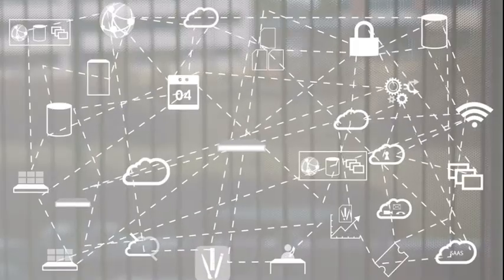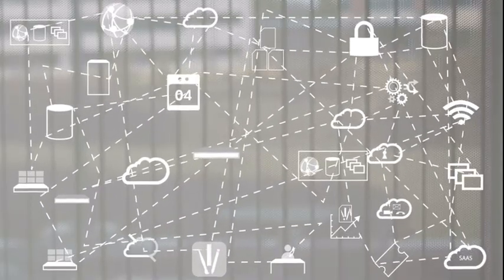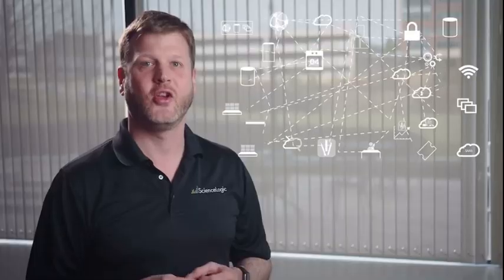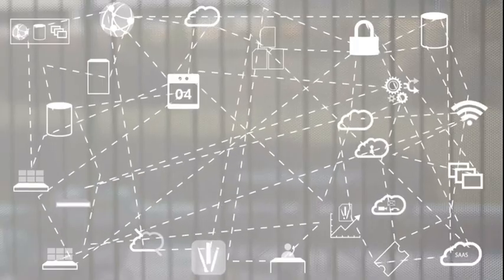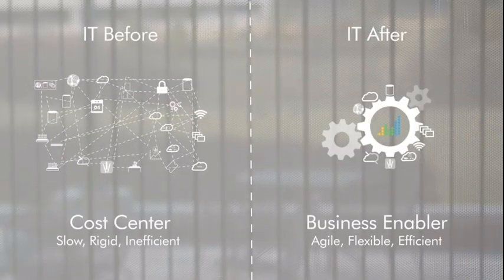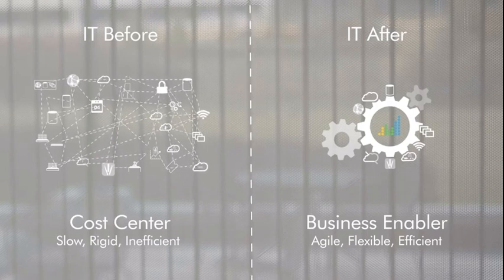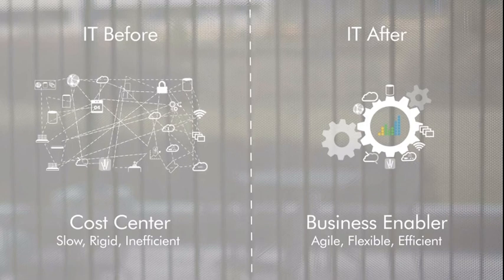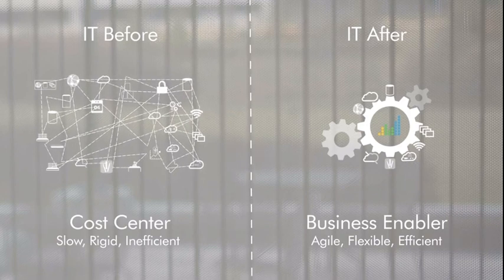Converging Silos to Improve Agility